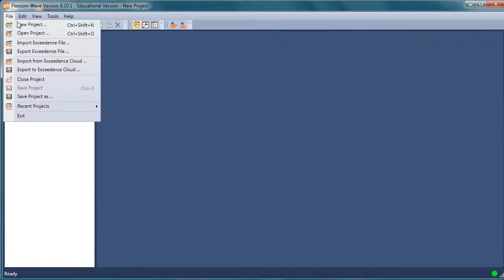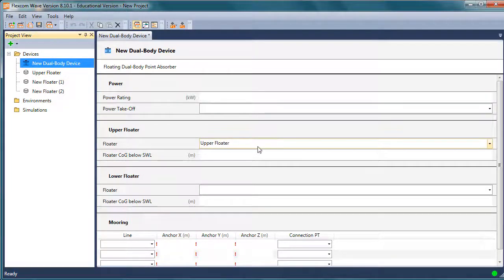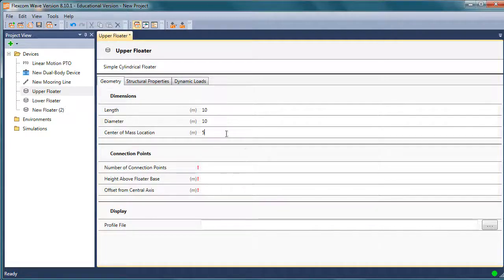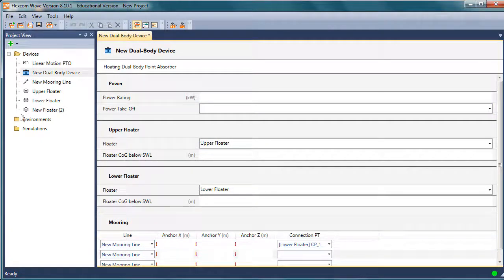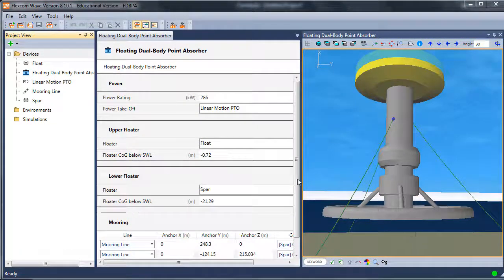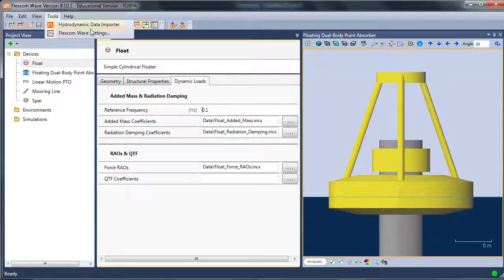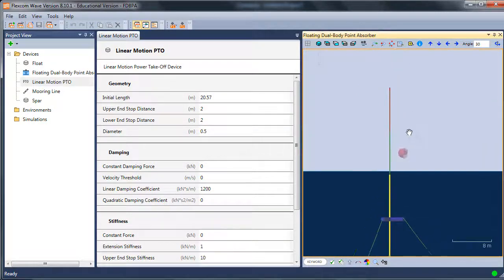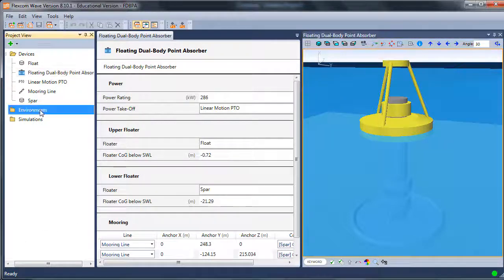OptiWave Tutorial: Flexcom Wave - Device Modelling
Introductory tutorial video showing you how to construct a model of a wave energy device in Flexcom Wave, suitable for users with no prior experience with the simulation software.